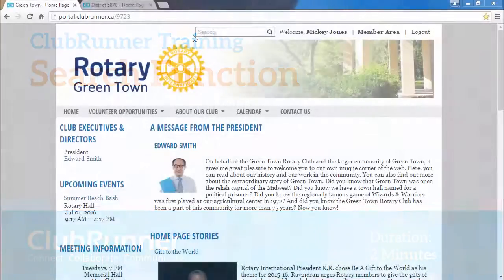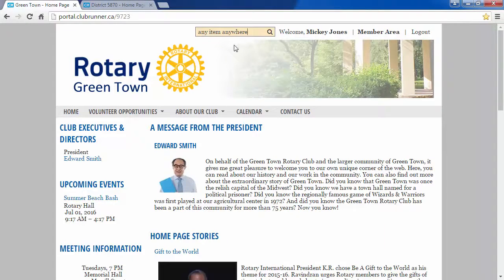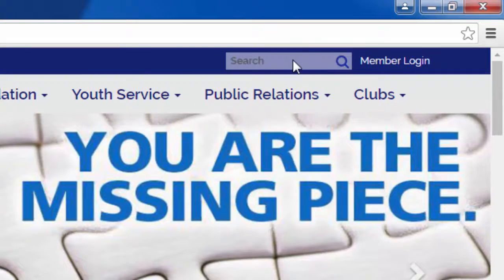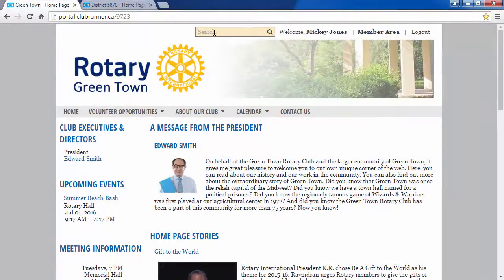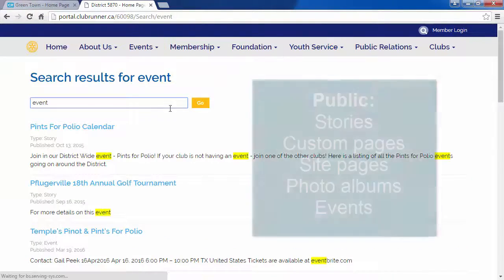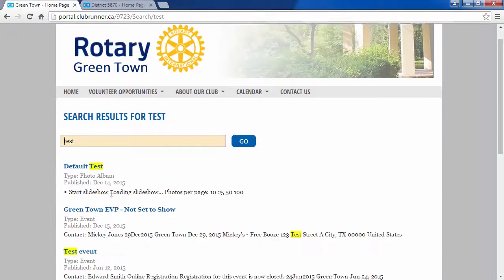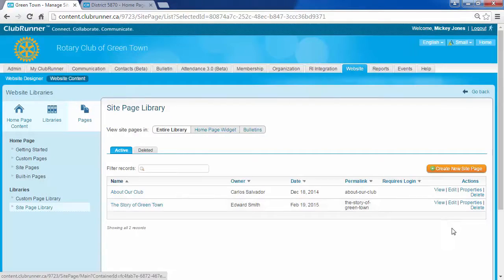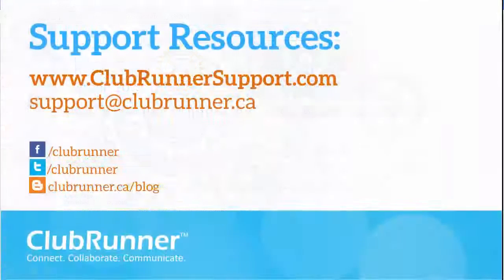Search Function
Learn about ClubRunner's search website function